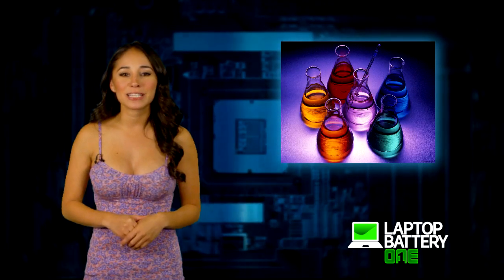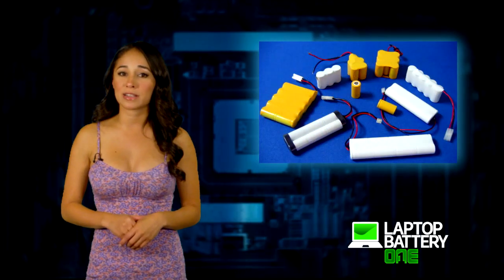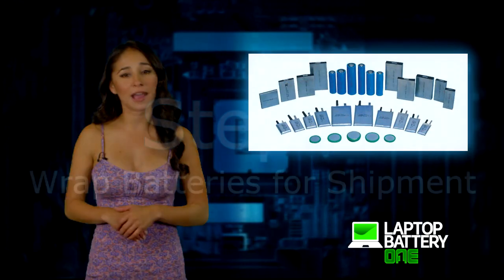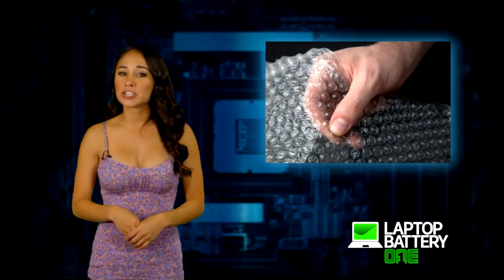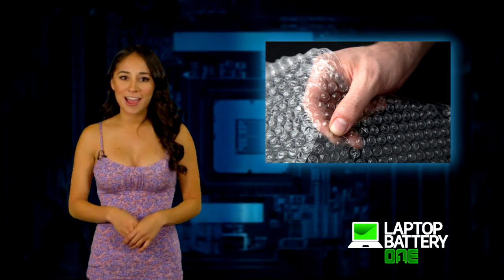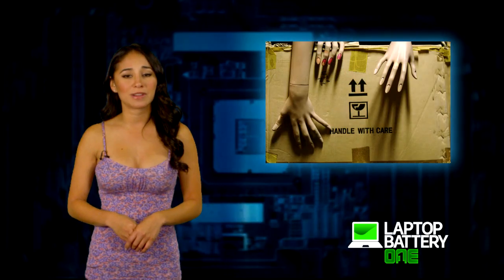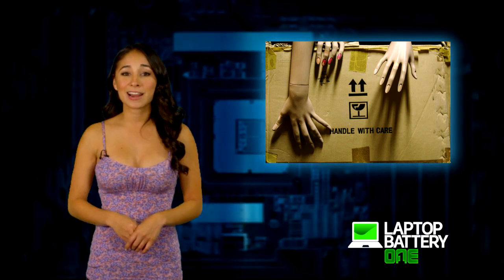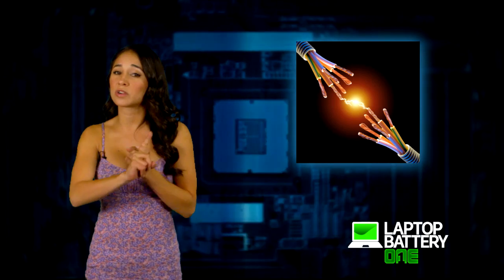How to Recycle Batteries.mp4